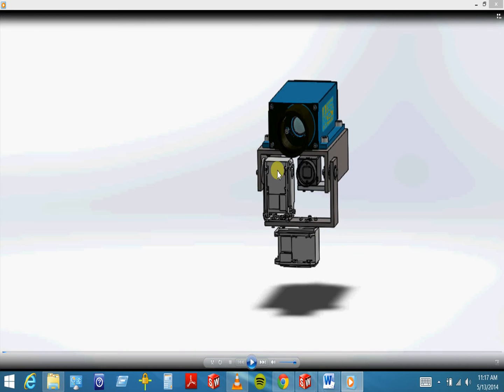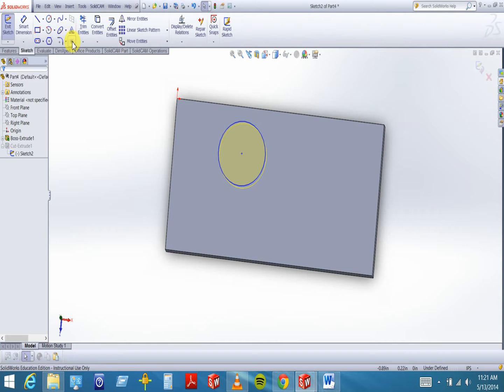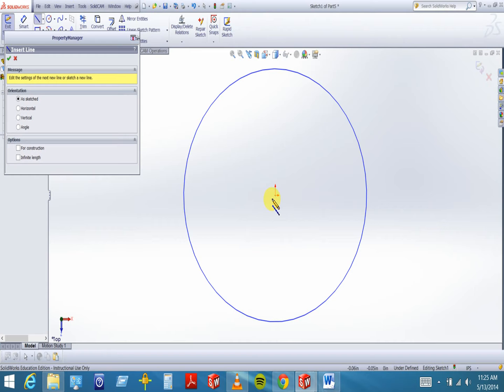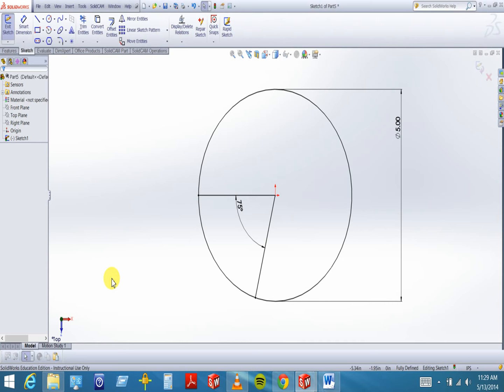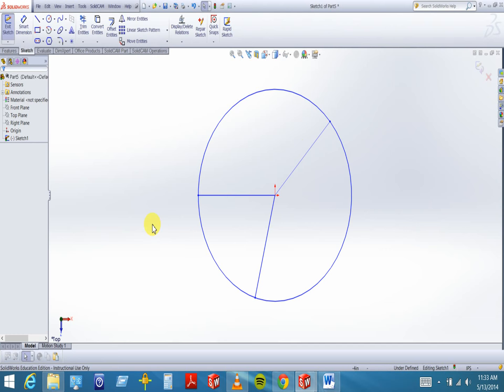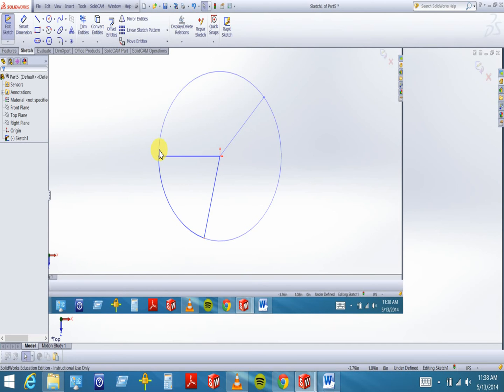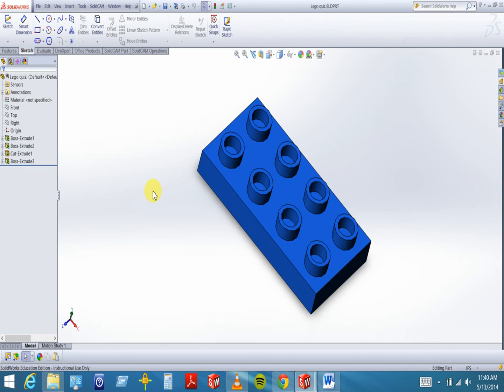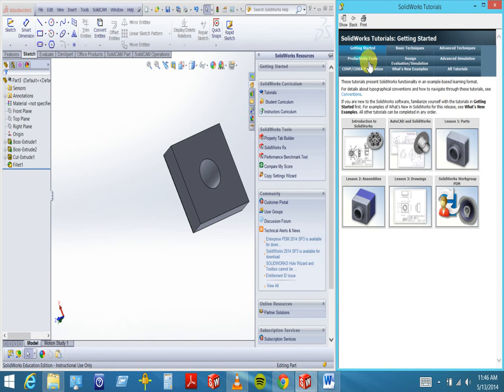lecture 2 lesson 2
Lecture 2, video 2, ASEN 2519 CU Boulder, recorded 5/13/14.  Covers additional relations (display/delete/add) examples and "snaps"